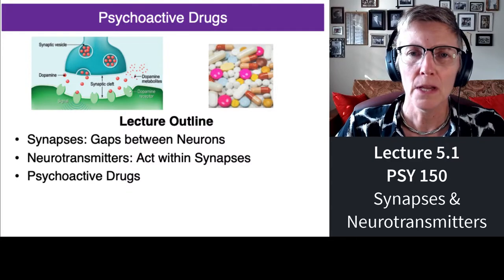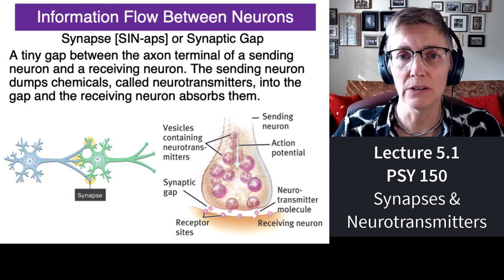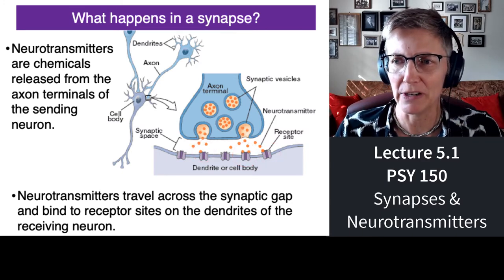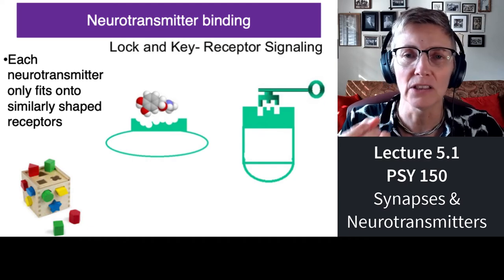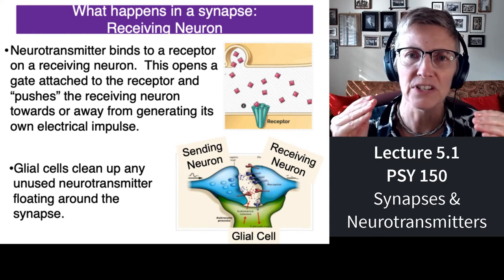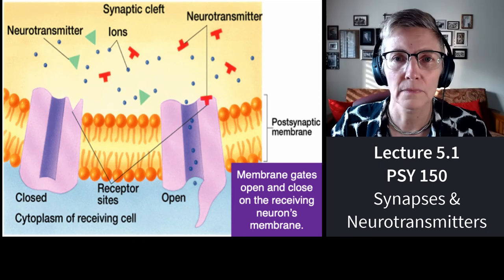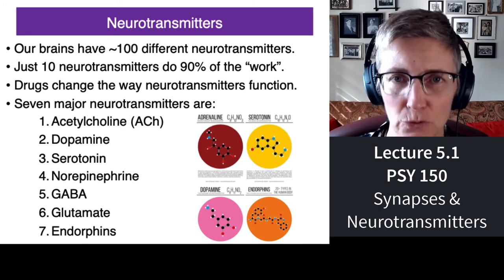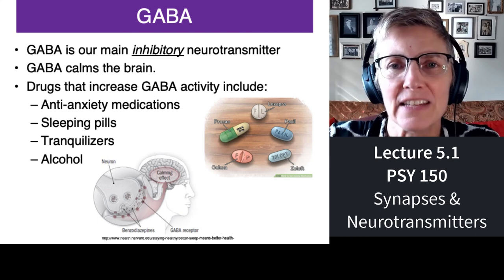150 Lecture 5.1 Psychoactive Drugs Work by Altering Neurotransmitters in Your Synapses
Lecture 5, all together, provides an overview of psychoactive drugs.  This initial mini-lecture from that series covers synapses and neurotransmitters.